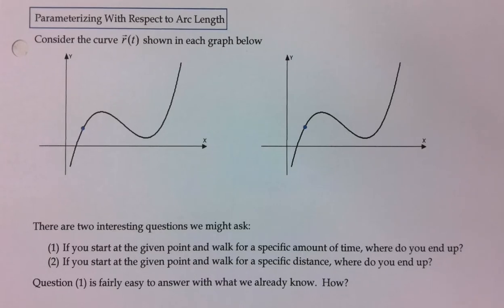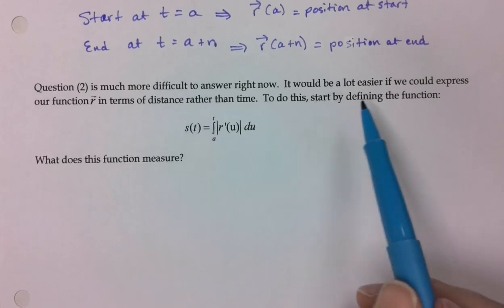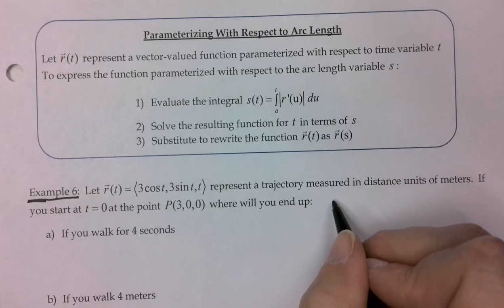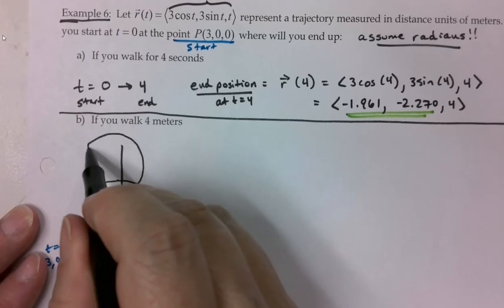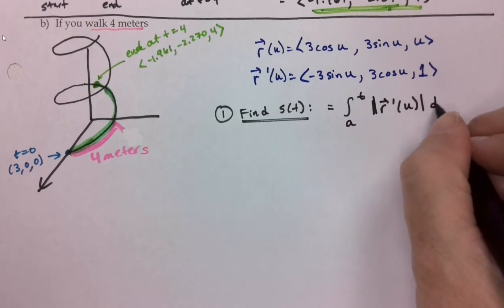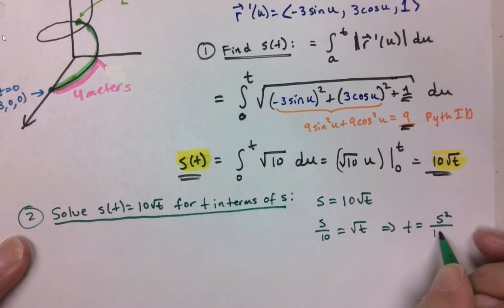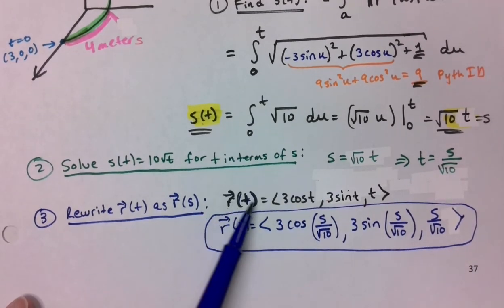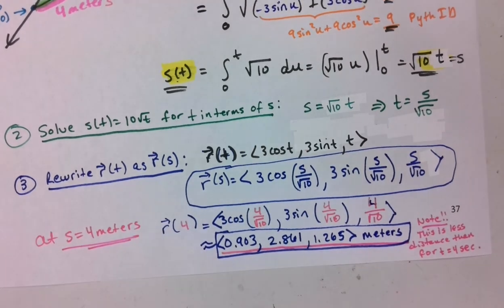MAT 251 14.4 (2e 11.8) Part 6 (FA19)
Parameterizing in terms of arc length